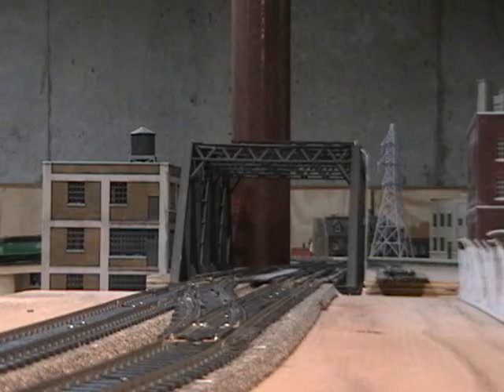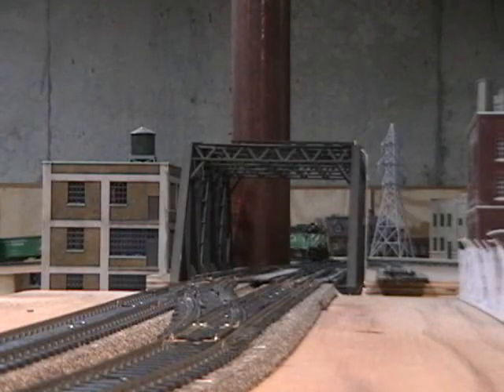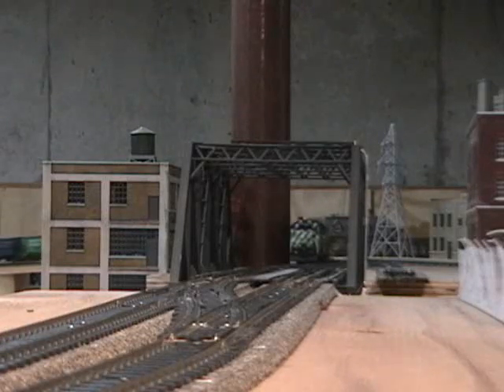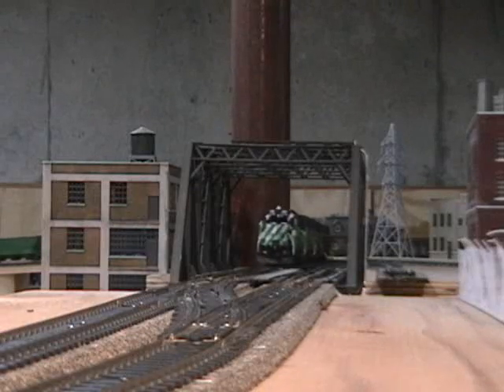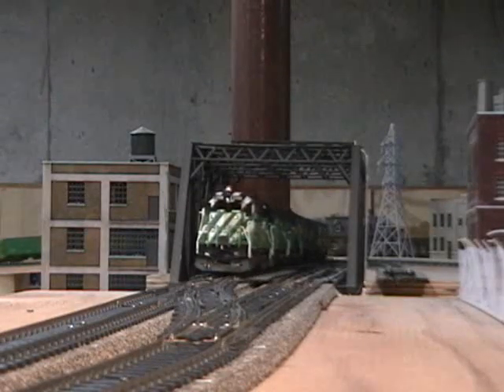Burlington Northern GP38-2's on my layout 12/26/09